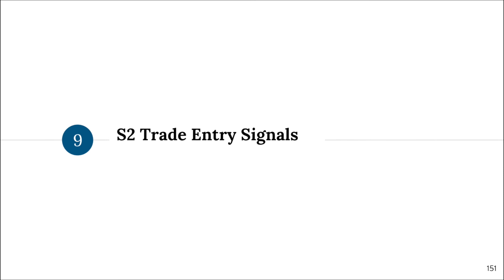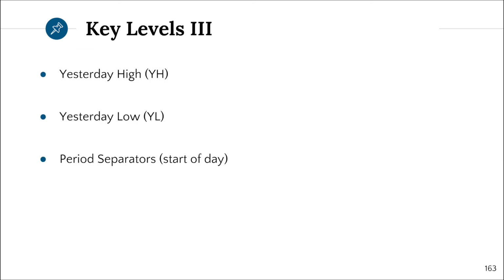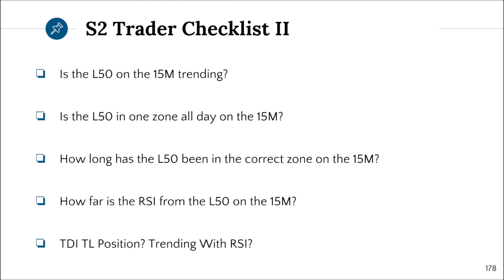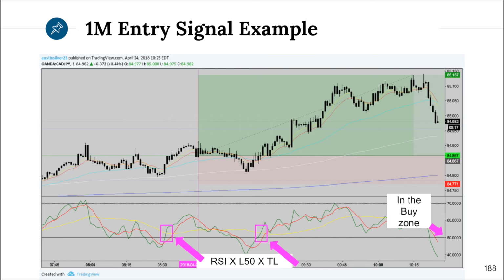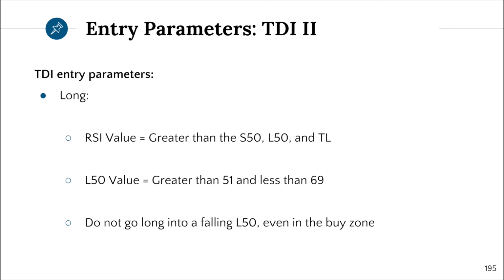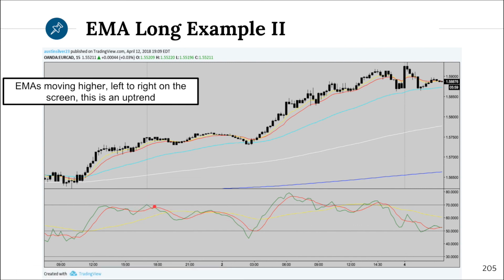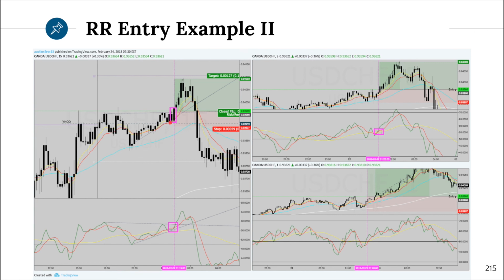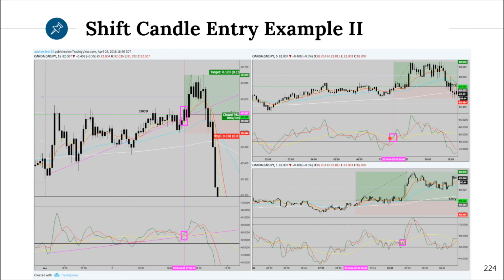Silver Edge Forex Training Program - Chapter 9 S2 Trade Entry Signals